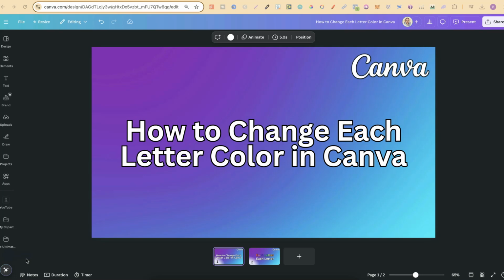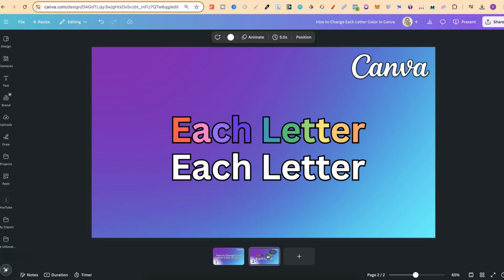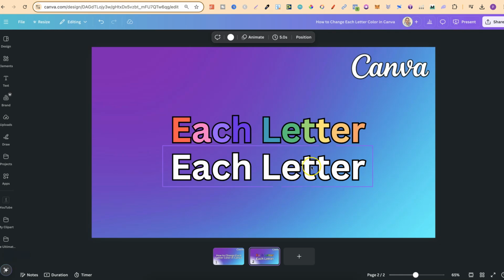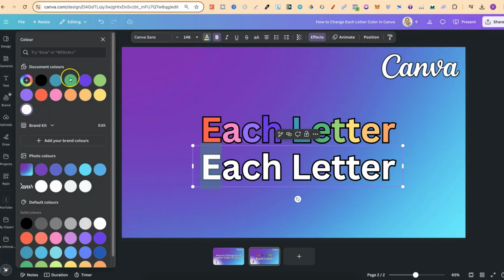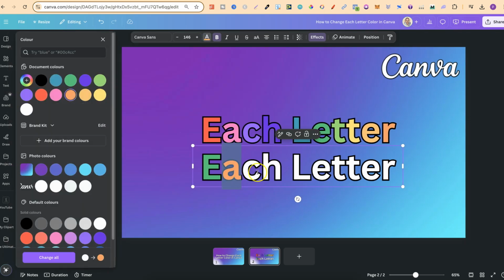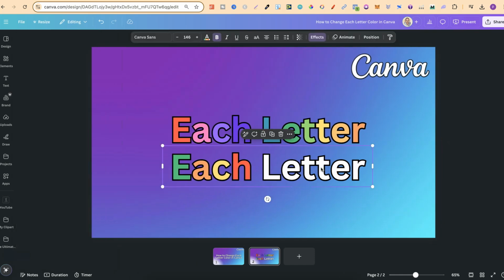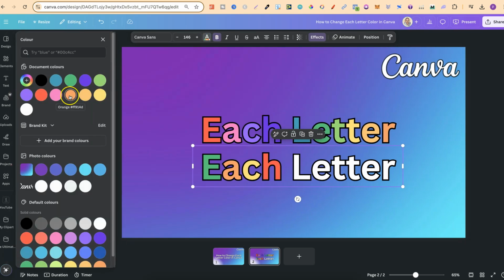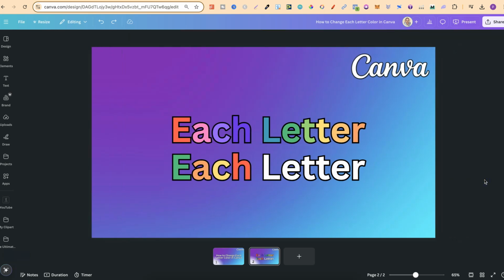How to Change Each Letter Color in Canva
This quick and easy tutorial will guide you through customizing individual letter colors in Canva, perfect for creating eye-catching and unique text designs. Canva’s tools make it simple to add creative color variations effortlessly!

In this video, you’ll discover:
✅ How to change each letter color in Canva. (step-by-step)